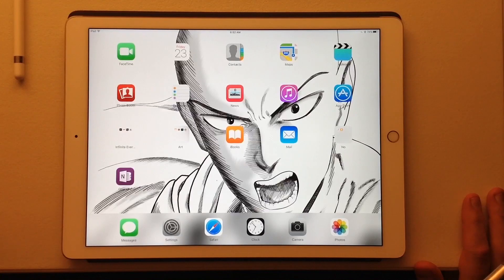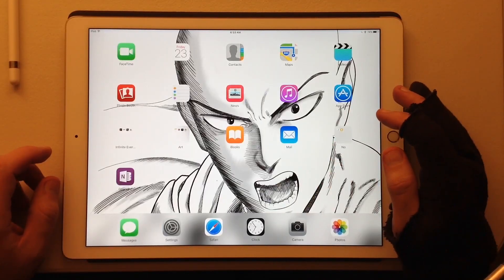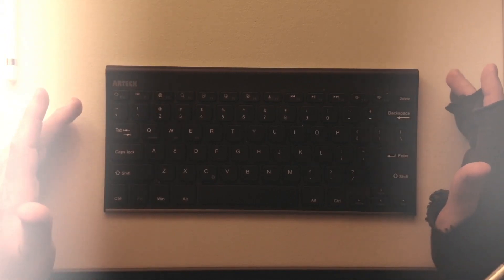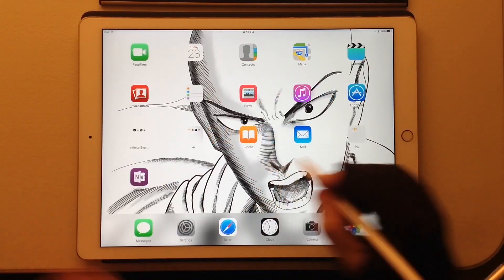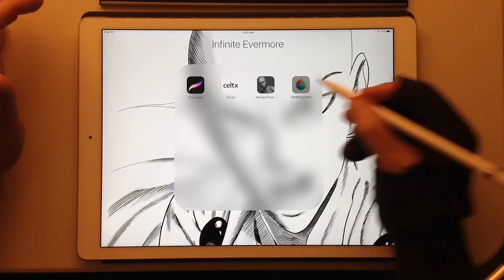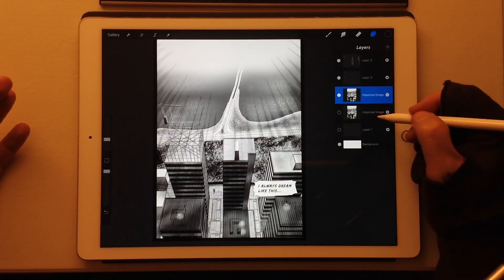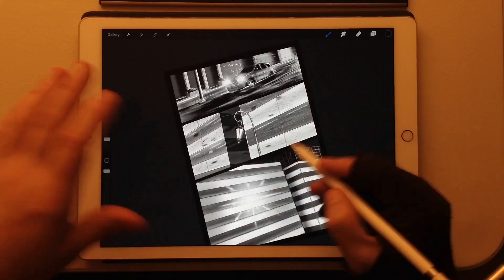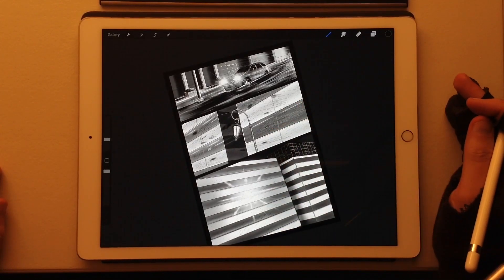How I Use My IPad Pro for Drawing Manga and Graphic Novels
First video of my "saga", showing how I am going about drawing a graphic novel using and iPad Pro. My intention is to make videos about how I go about writing a story, writing dialog, solving problems, and using various apps on my iPad, such as Procreate, Medibang, CeltX script writer, and manga poser.